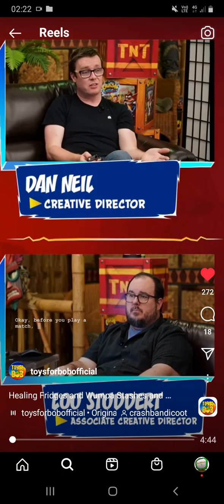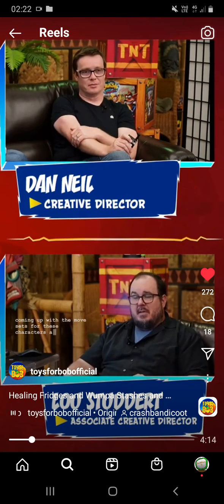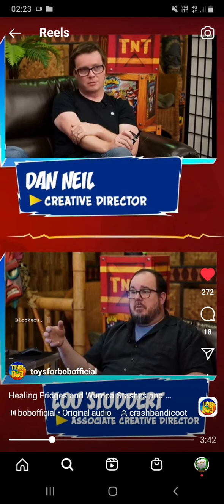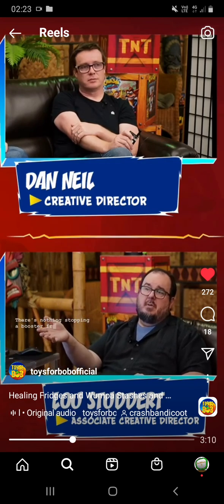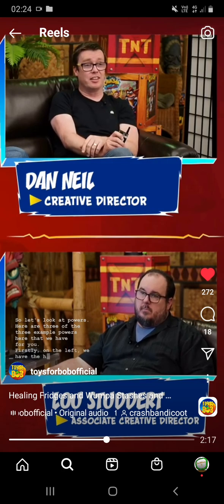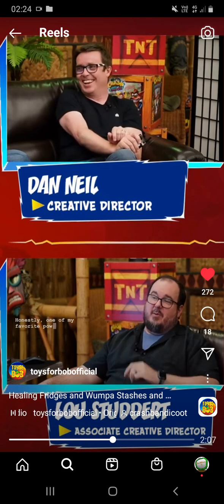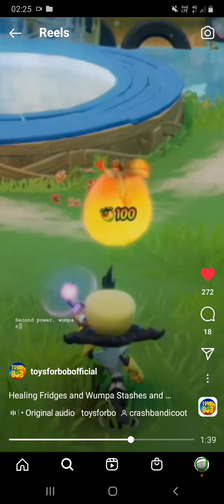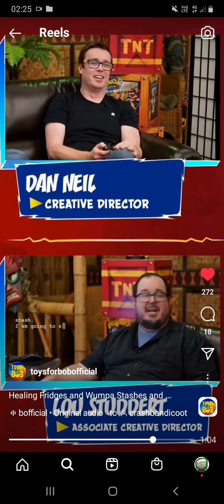Discussion: HEROES & POWERS!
Want to know MORE about HEROES & POWERS for 'Crash Team Rumble' ? Well, here is a clip from the OFFICIAL Instagram account from toysforbob! Enjoy👍🏻